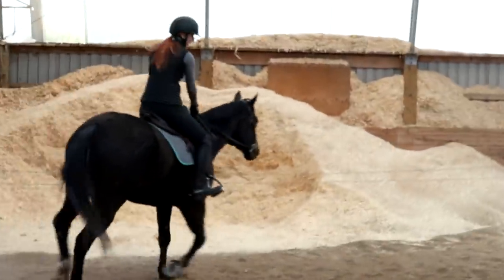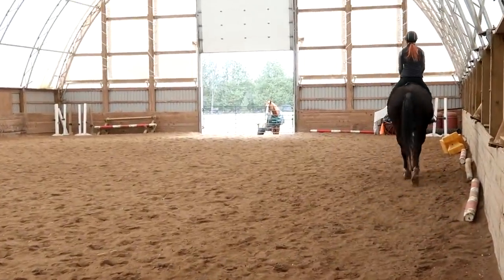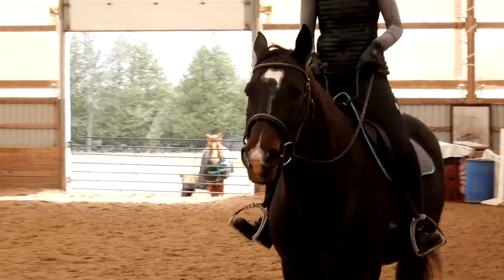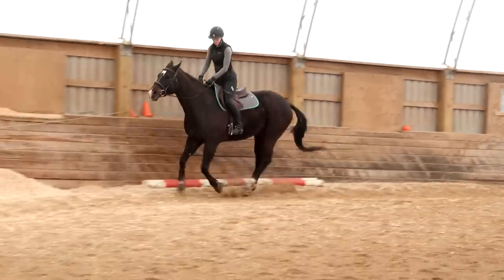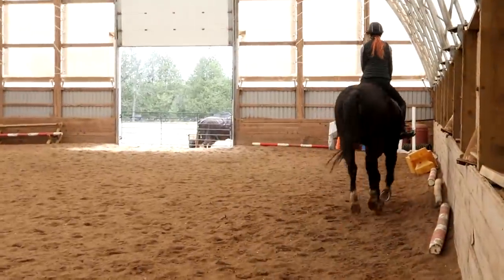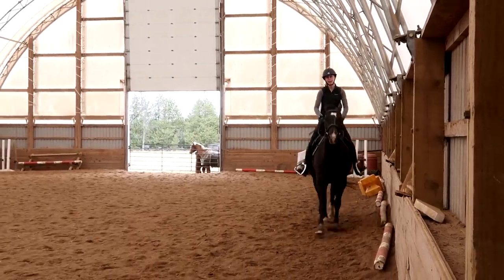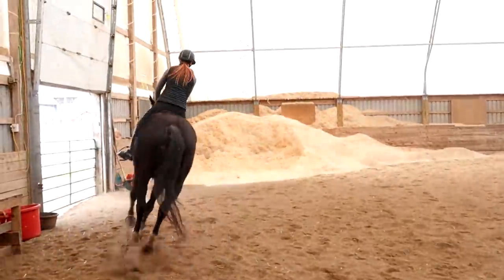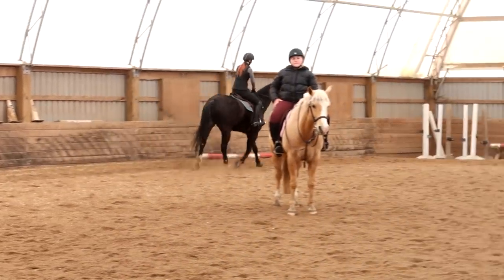Jumping Big on Storm!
DaybyDayVlogs
110 North Front Street - A3,
Suite #213
Belleville, Ontario, K8P 0A6
Canada